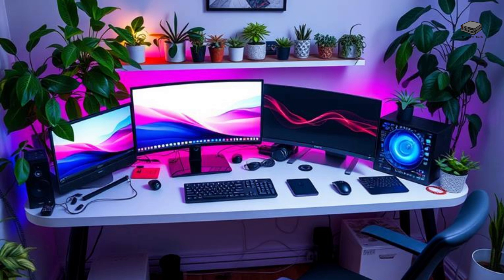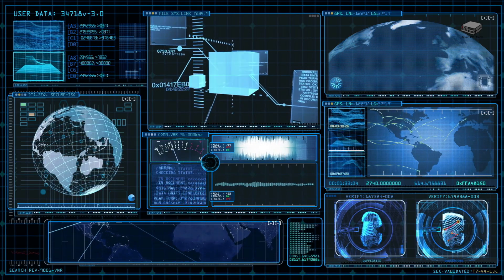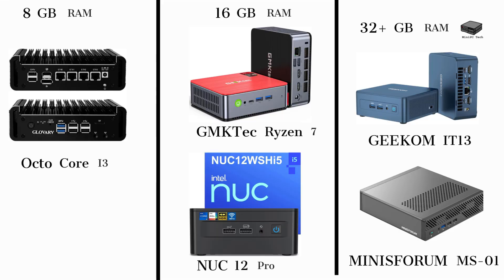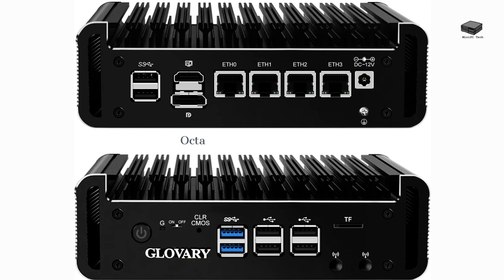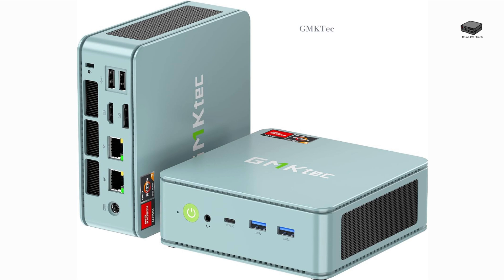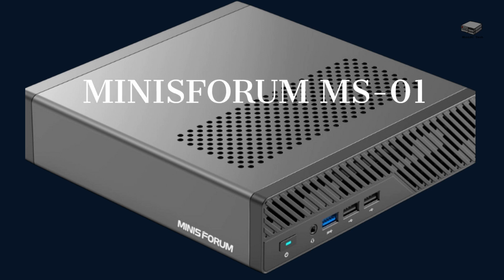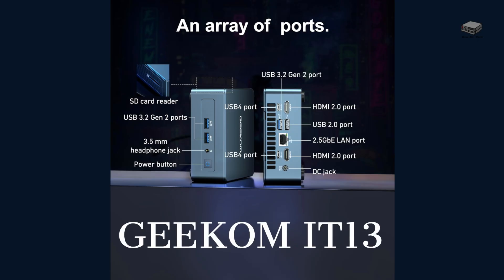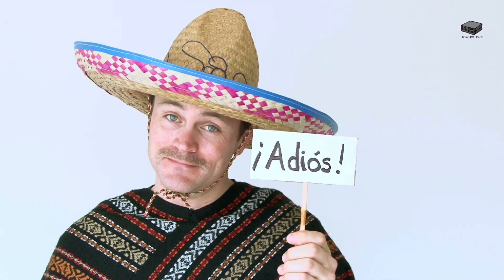Create a home lab with a mini pc: Energy Efficient and Powerful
Looking to build a home lab without sacrificing space or performance? In this video, we dive deep into why a mini PC is an excellent choice for home lab setups. From running virtual machines to handling network tasks, mini PCs offer power-packed performance while being energy-efficient and space-saving. We'll explore different models, including the Firewall Mini PC, GMKtec Ryzen 7, Intel NUC 12 Pro, and more. Watch till the end for our top picks and recommendations!

Here are links to the mini pcs in the video.

Octo Core I3
GMKTec Ryzen 7
Intel NUC12 Mini
Minisforum MS-01
GEEKOM IT13

A blog post about how to build a home lab with a mini pc